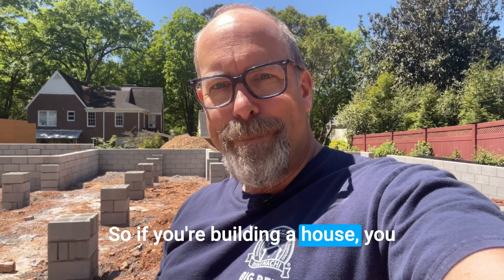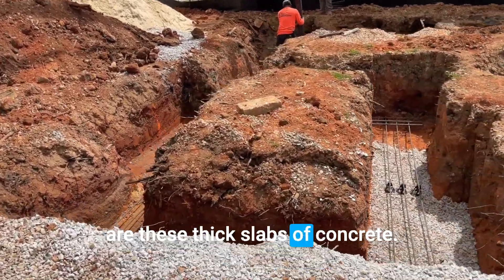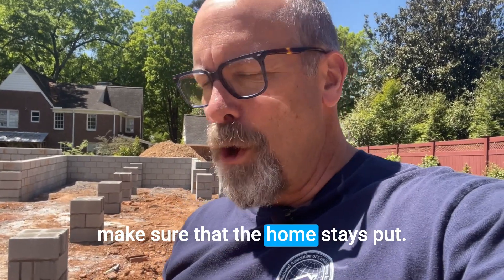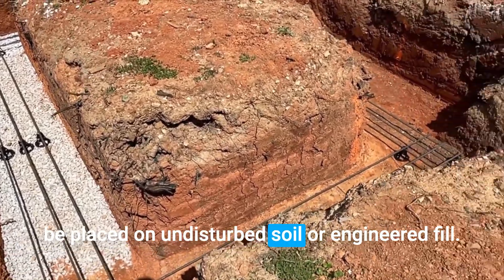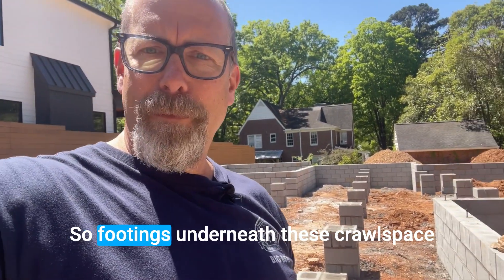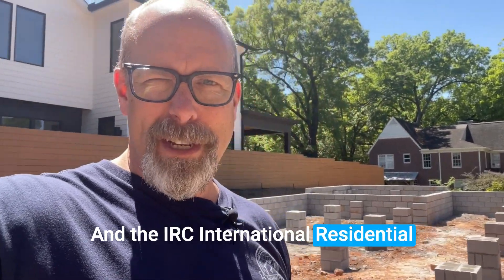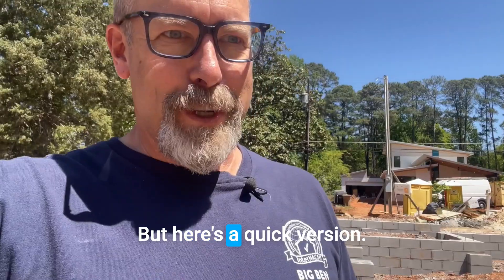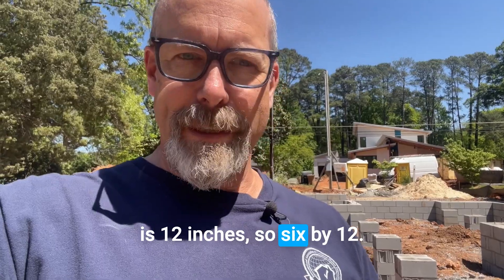Why Houses Don't Sink: Footing Size Minimums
Why don't houses just sink into the ground, like stepping your shoe into mud? Well, the answer lies in footings. Footings. They're the sturdy, unseen heroes that keep a home standing tall. Think from like a, a solid pair of boots for a house. They distribute the weight of the house or the building evenly and prevent it from shifting, tilting, or slowly disappearing into the dirt.

So if you're building a house, you can't just plop it on the ground. Nope. Your house needs footings and footings are these thick slabs of concrete. Uh, sometimes they're crushed stone or masonry that spread the weight of a house. They go under the foundation walls and make sure that the home stays put.

Now footings can't just sit on any old dirt pile. The International Residential Code says they must be placed on undisturbed soil or engineered fill. And that's, um, dirt that's been compacted and tested. So footings underneath these crawlspace foundation walls, they need solid ground or properly prepped, fill beneath them.

And the IRC International Residential Code has a bunch of tables more than a furniture store, and they can tell how wide and deep the footing should be. But here's a quick version. Minimum footing thickness is six inches and it's thicker. If you have heavier loads. And the minimum footing width is 12 inches, so six by 12.

And if your house is really wide, the footings get wider. And if you have a basement or a crawl space like here, the footings are big enough to handle that extra weight of the foundation walls and the house above.